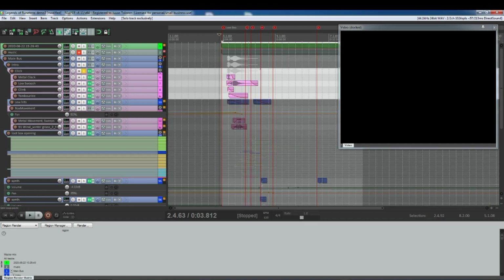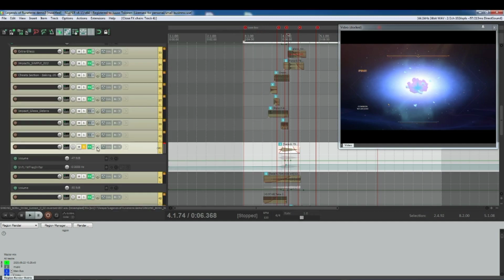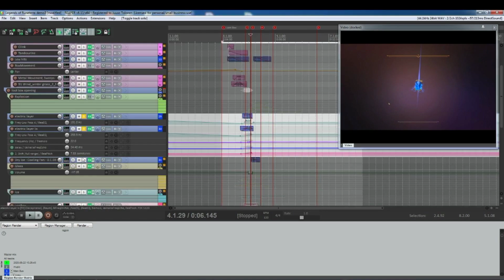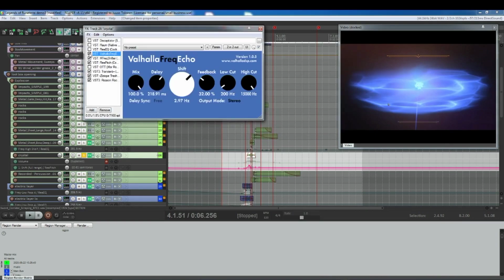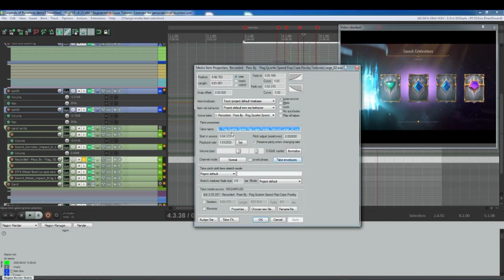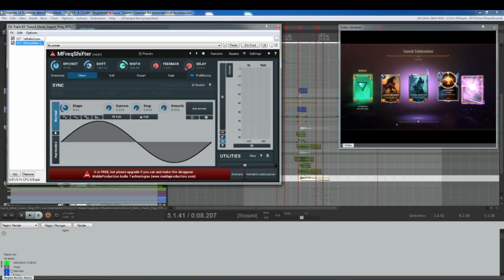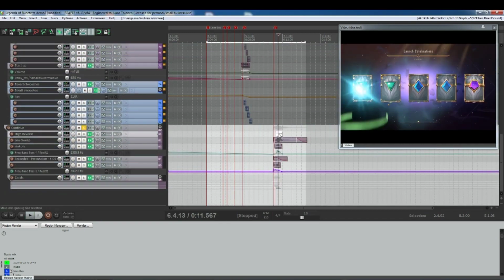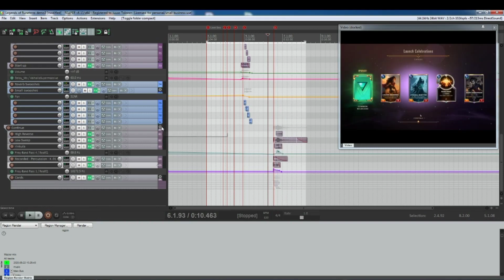Legends of Runeterra Sound Redesign Breakdown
Another "talkthrough" of Legends of Runeterra lootbox opening sequence sound redesign.